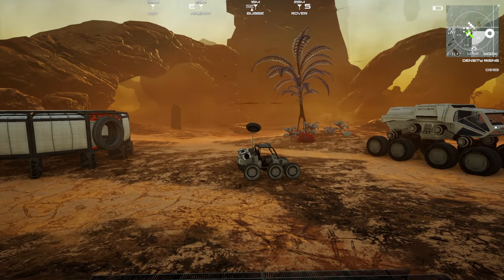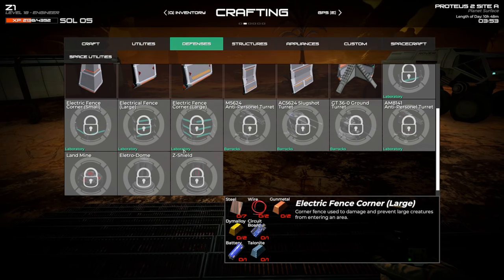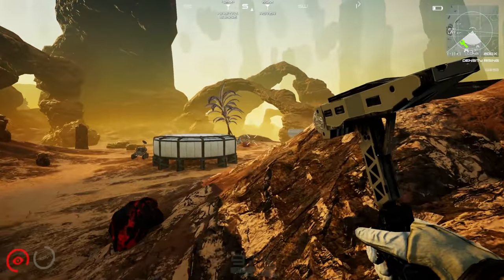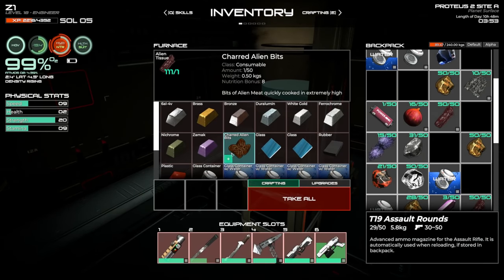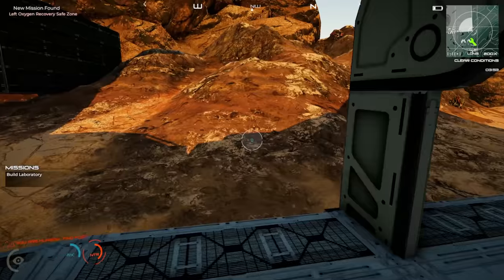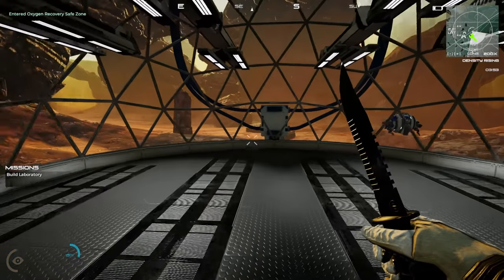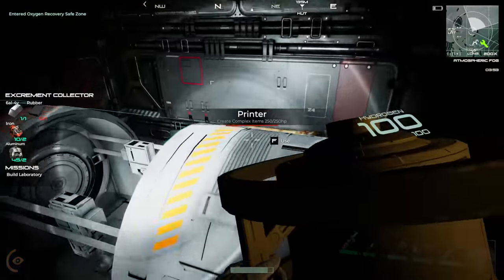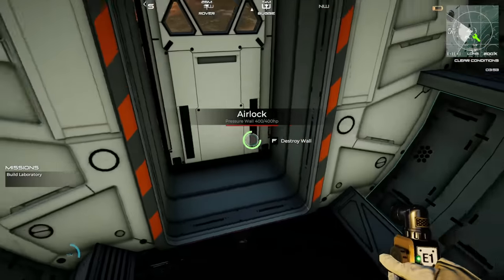NEW UI UPDATE ! Building The Barracks and Bio Dome! Osiris New Dawn [E8]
As the lone survivor on a deep space resupply mission, you find yourself on a harsh planet struggling to stay alive against a hive of nightmares. You have only your skills of survival in this near future sci fi horror epic.